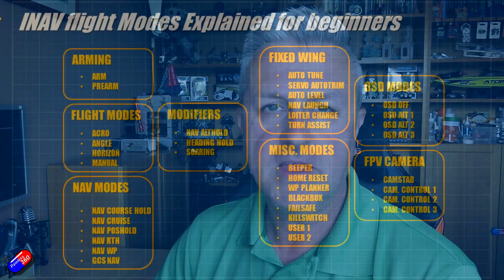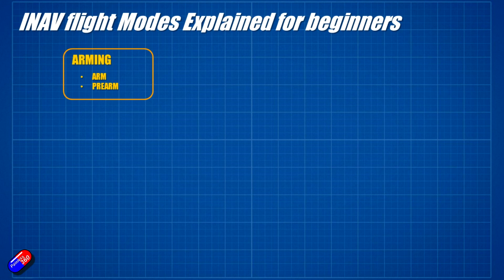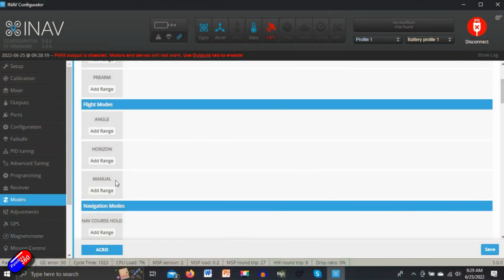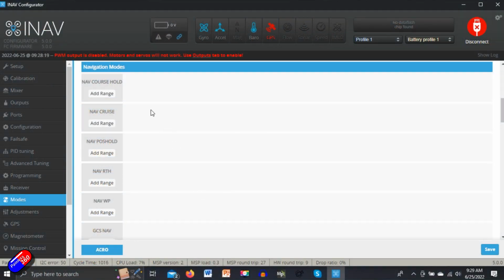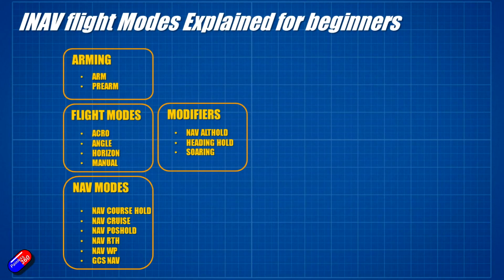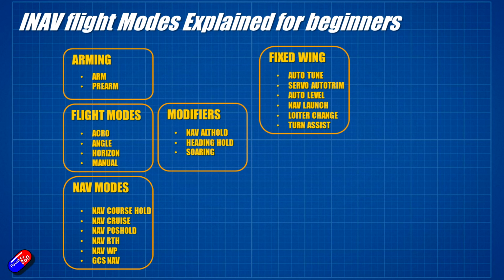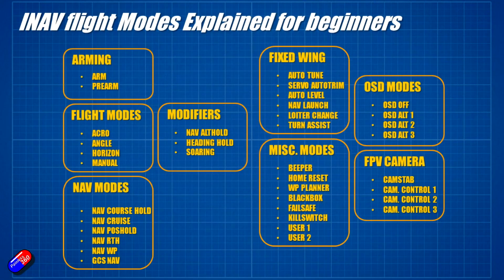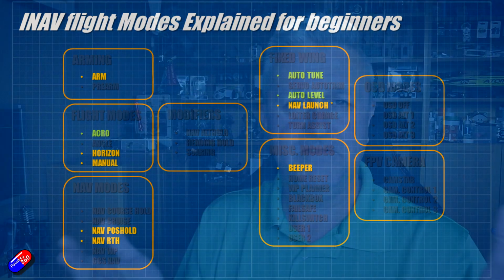(5/7) INAV for Beginners 2022: Flight modes explained simply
Time codes:
0:00 Intro
1:27 Top tips and tricks for modes
3:23 Arming modes
4:58 Basic flying modes
8:08 Flight modifier modes
9:44 NAV modes
13:56 Fixed wing modes
17:35 OSD modes
20:01 FPV Camera modes
20:29 What I use to fly here..
23:18 Summary